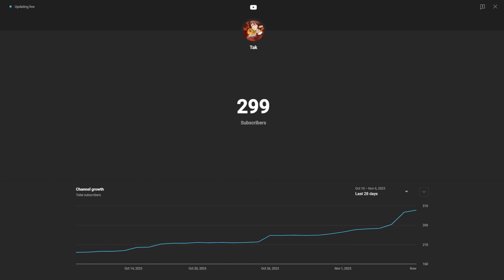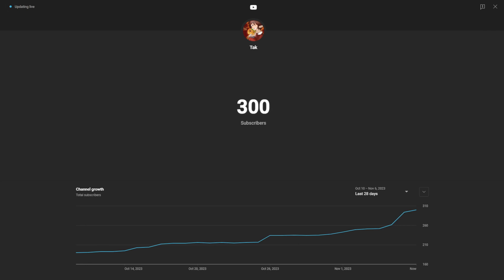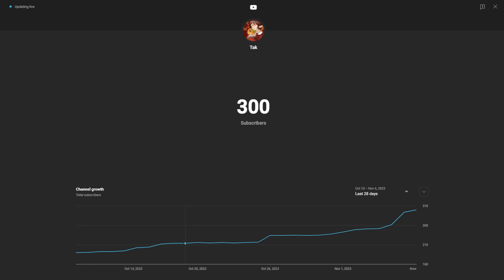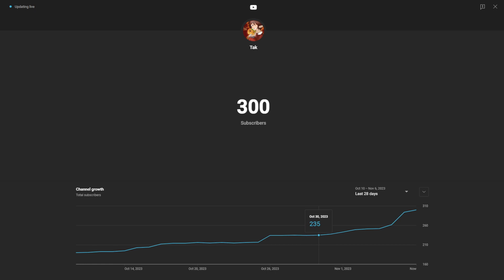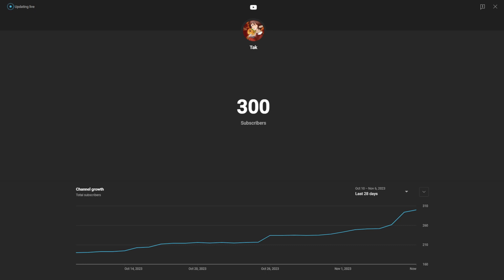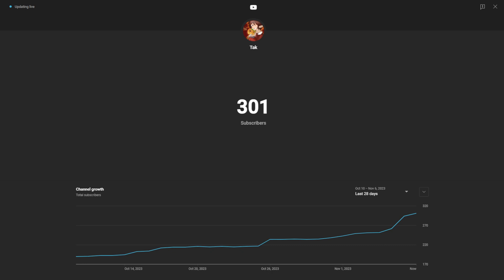WE HIT 300 SUBSCRIBERS!!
WE HIT 300 SUBSCRIEBRS!!! THANK YOU SO MUCH MAN I LOVE YOU ALL TRULY :)
Thumbnail Artist: @takonyt